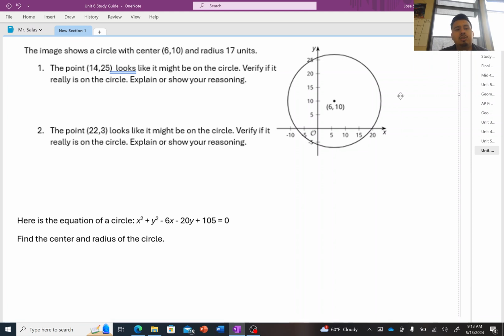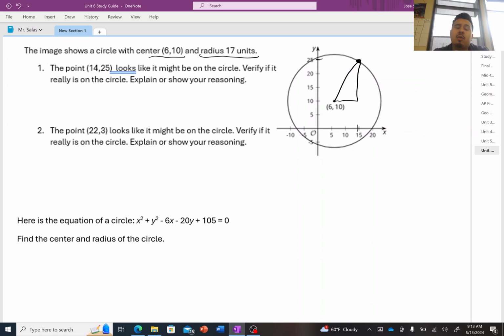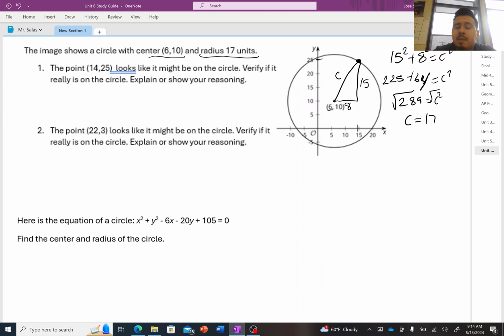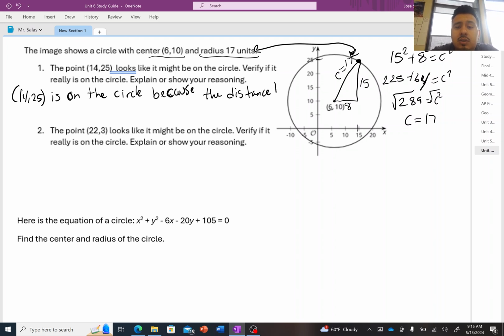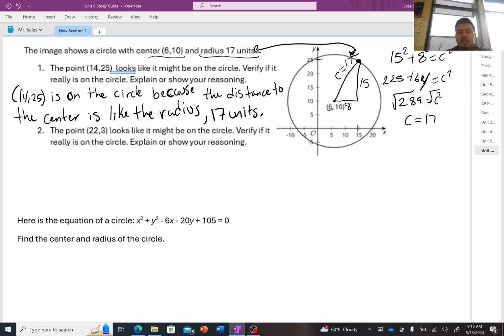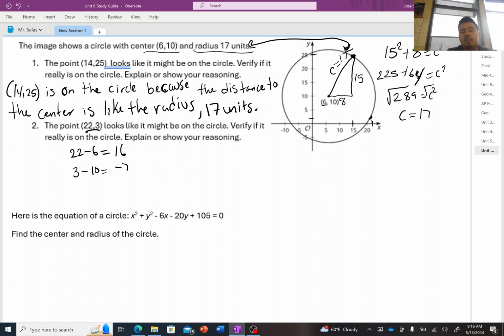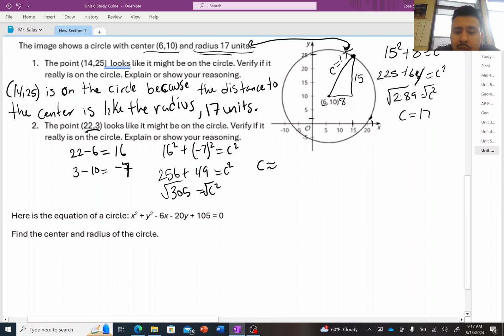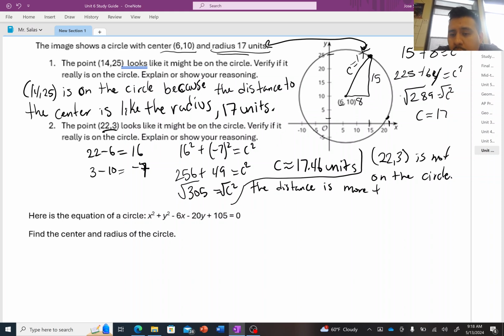U6 Study Guide Problem 2